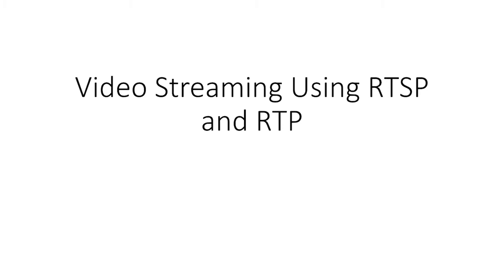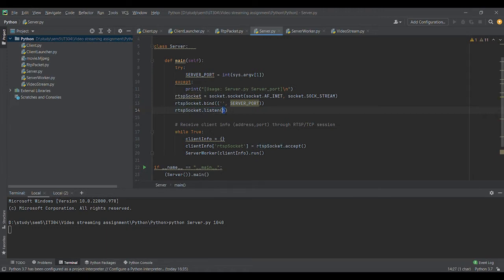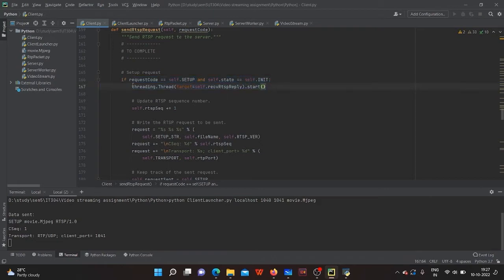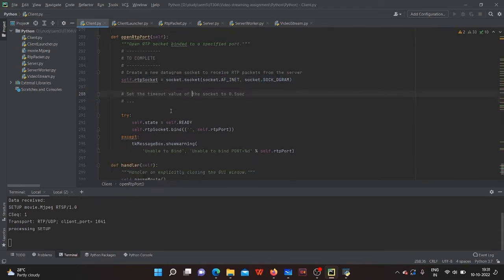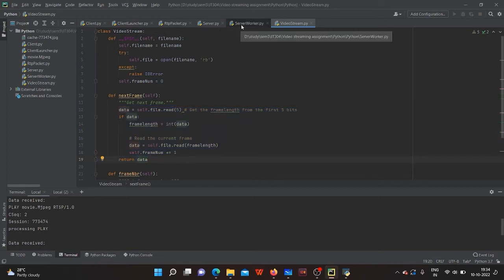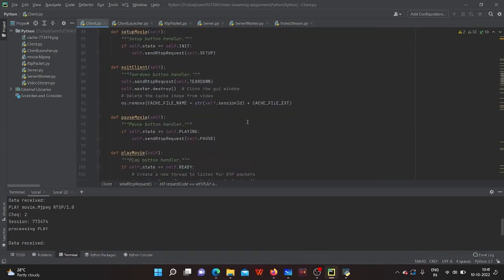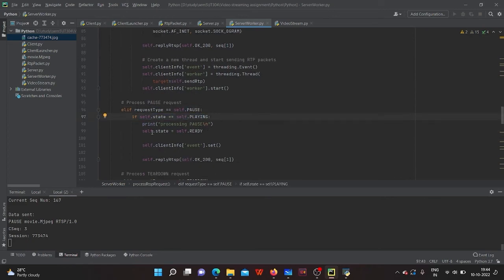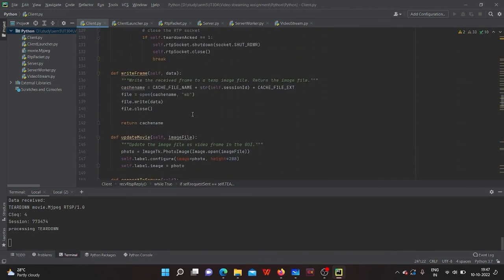Video Streaming using RTSP and RTP